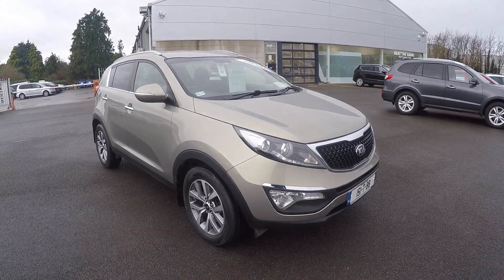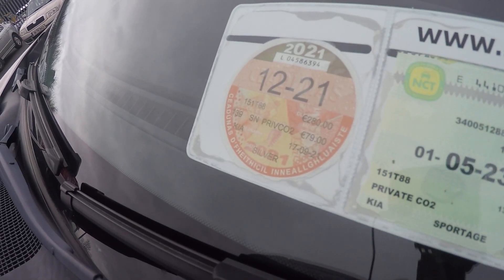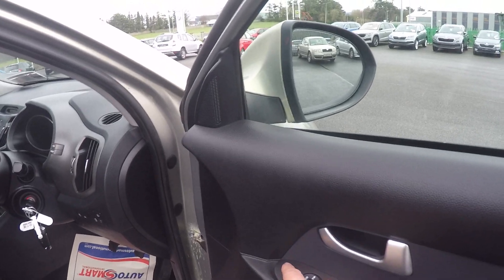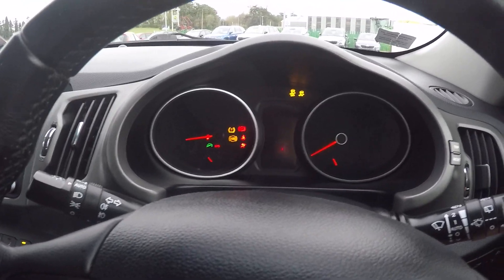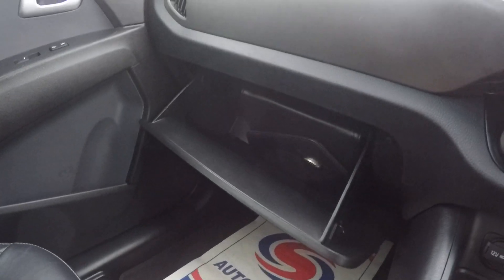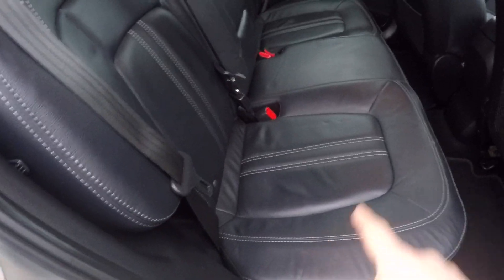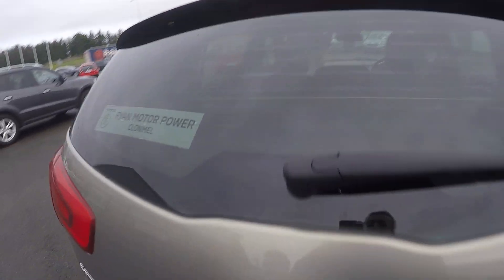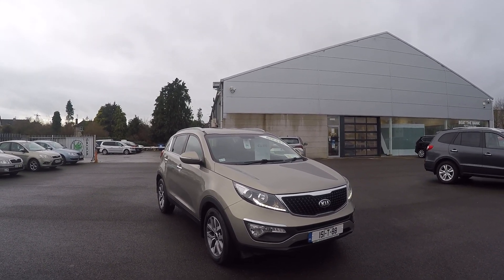2015 Kia Sportage Rare!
2015 Kia Sportage 147500kms on the Clock 2 owners from new. Full leather interior. Air con, Cruise control, Reversing camera, Reversing sensors. Alloys. Rare with this mileage and in this year. Call sales for more details.